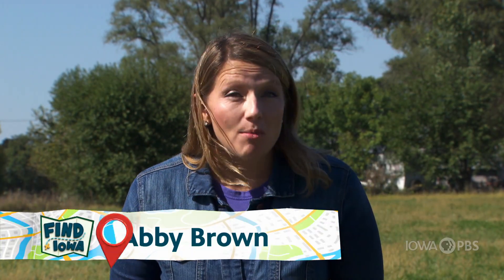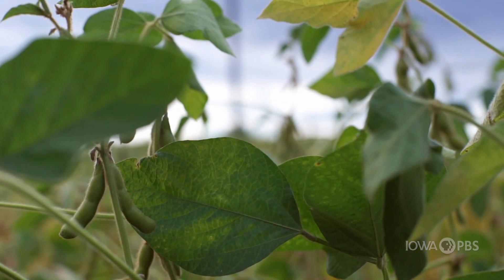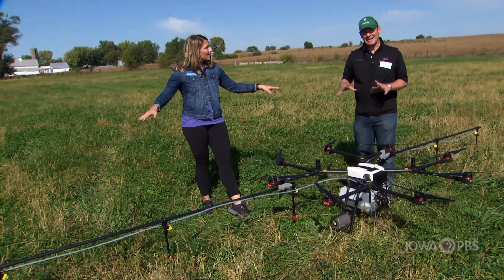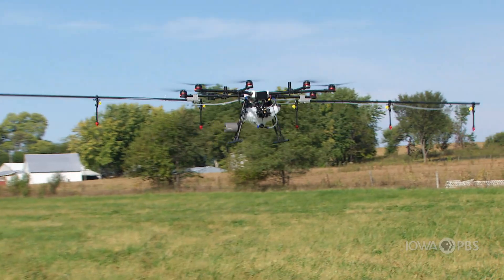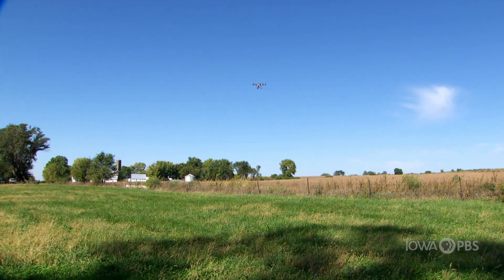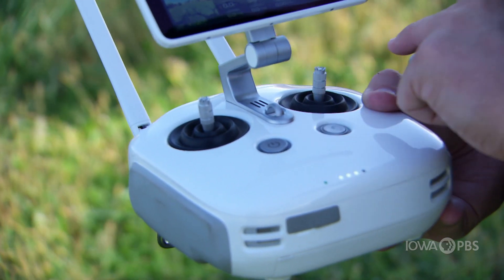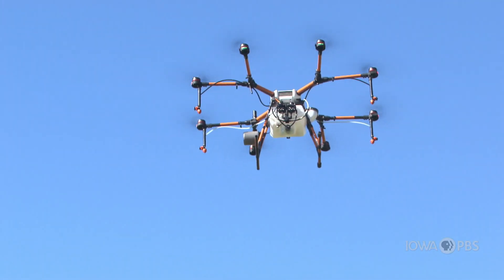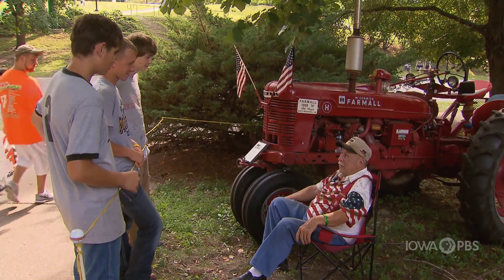Farming With Drones | FIND Iowa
Farmers in Iowa are using drones to work more efficiently and ultimately save money. Check out how this technology is changing the way farmers work!